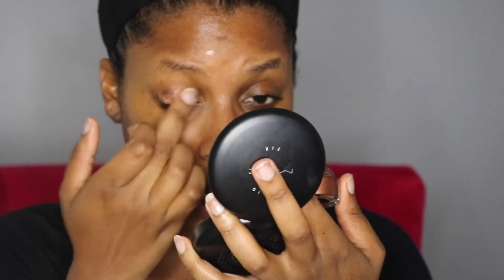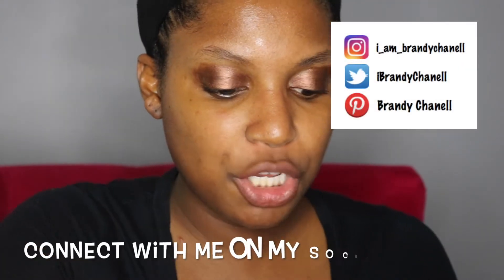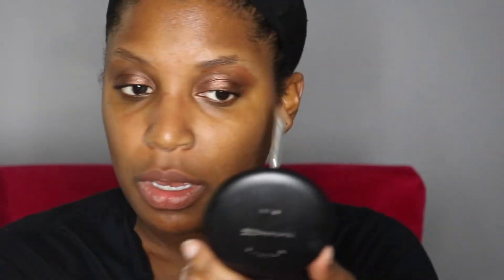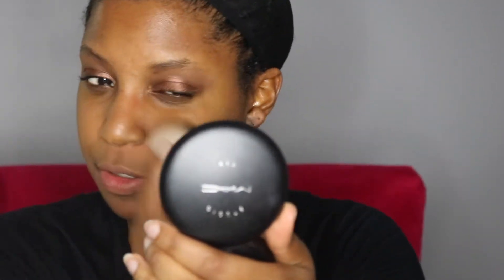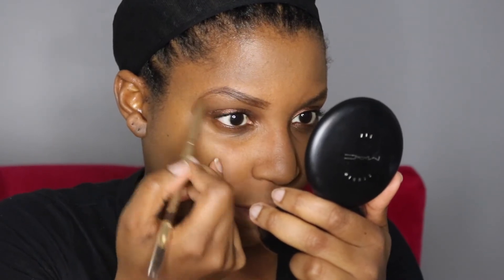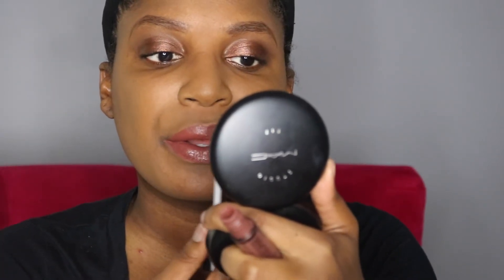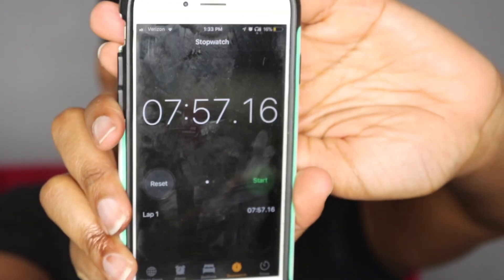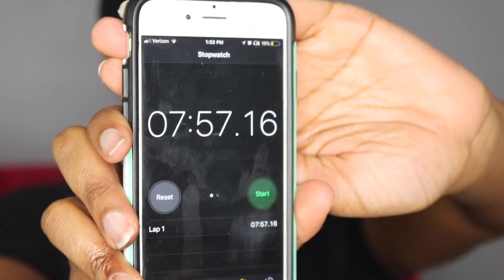My everyday 8 minute makeup routine | Brandy Chanell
Products used:
Primer: MAC Fixplus (I accidentally left the footage out)
Eyes: ELF Brownie Points
Foundation/eyeshadow:  MAC Studio Fix (NC 55)
Lips: Loreal Matte Shakedown & NYX Lip lingerie Beauty Mark
Blush: Toby Juvias Place
Lashes: Salon Perfect Wispies (From Walmart)
Brows: Milani Easybrow (Dark Brow)
Wig: Bobbi Boss Lyna (1B)